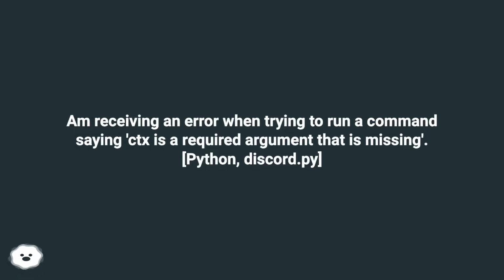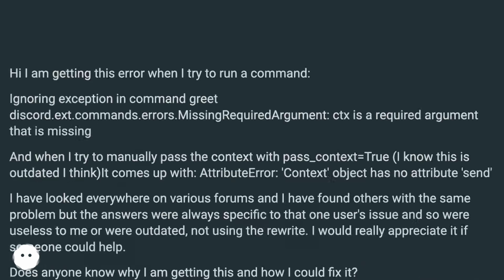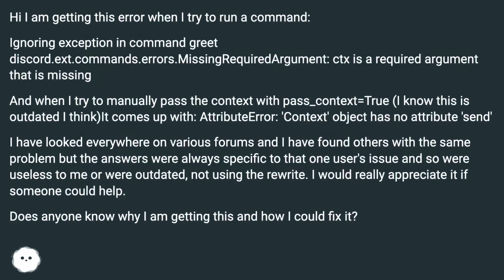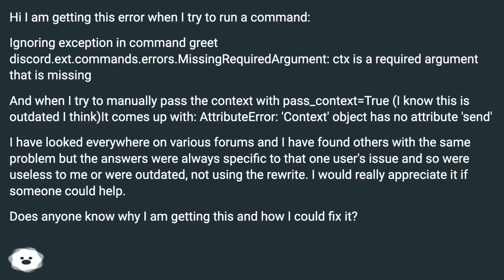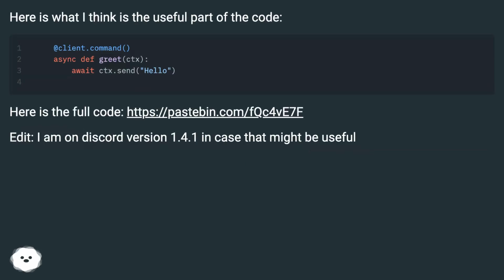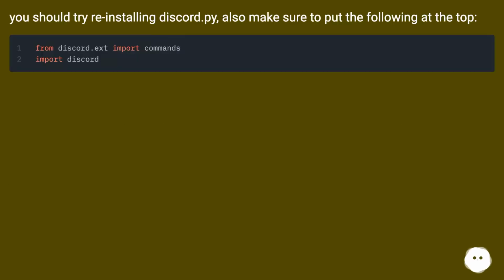Am receiving an error when trying to run a command saying 'ctx is a required argument that is...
Chapters
00:00 Am Receiving An Error When Trying To Run A Command Saying 'Ctx Is A Required Argument That Is Mi
01:06 Answer 1 Score 1
02:05 Accepted Answer Score 1
02:16 Thank you